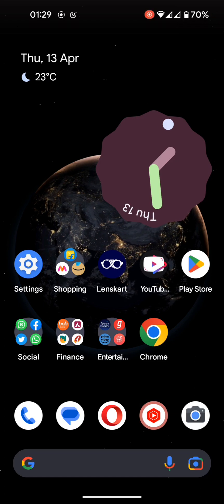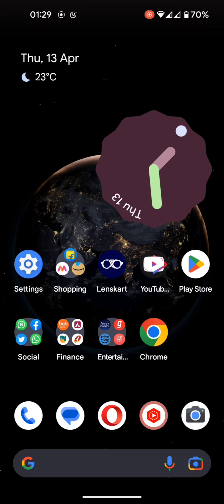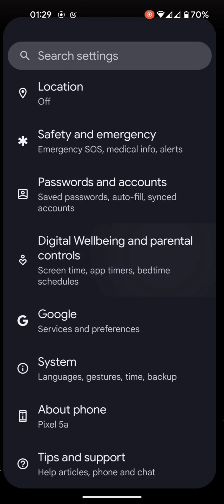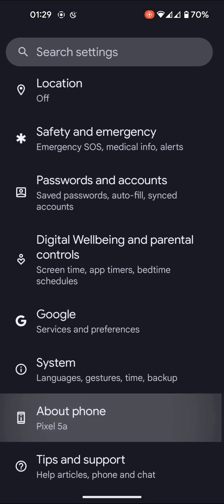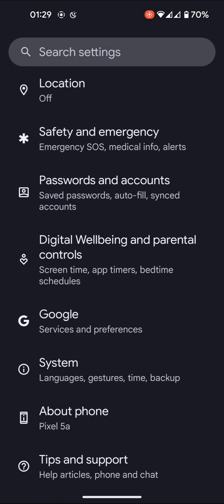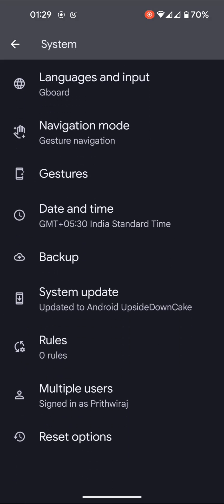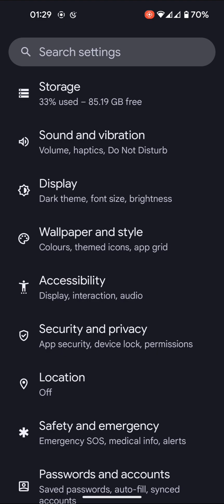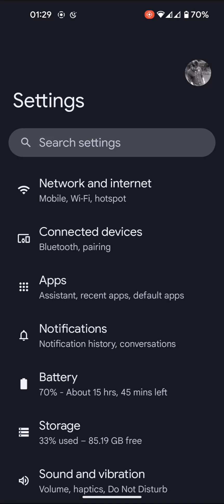Android 14 Beta First Look.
Android 14 beta!!! First look on Pixel 5a.